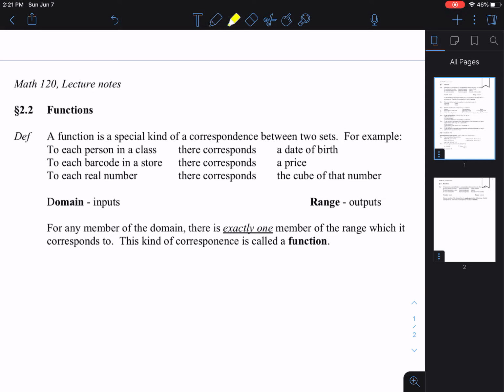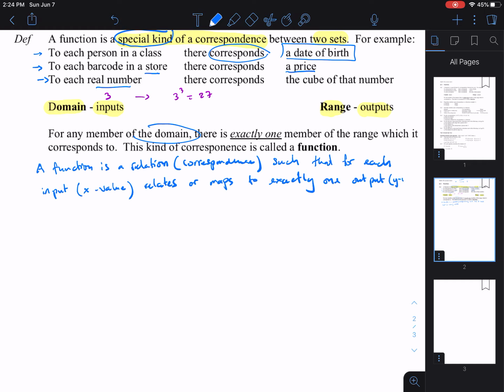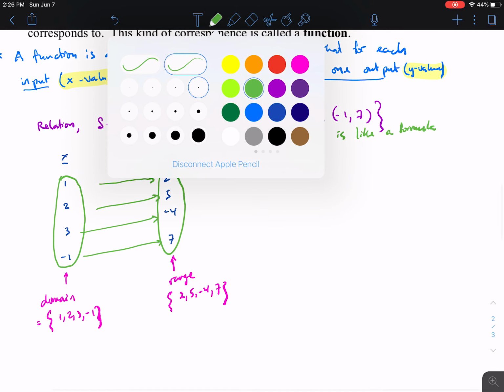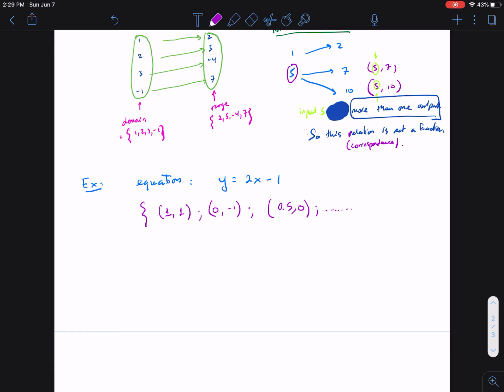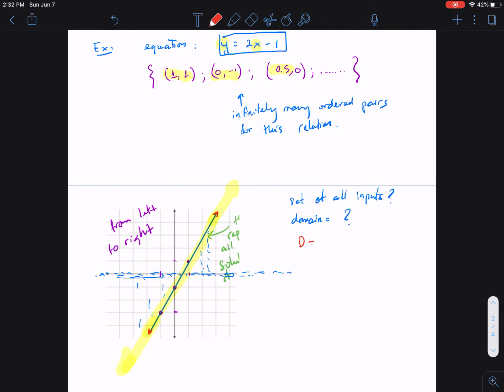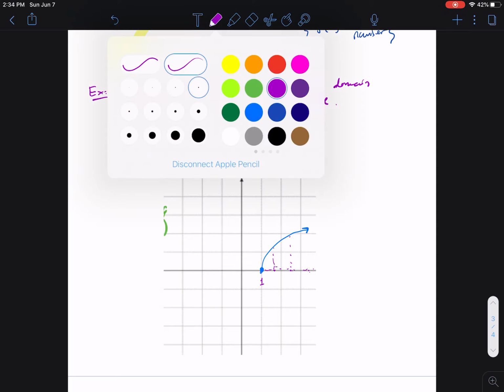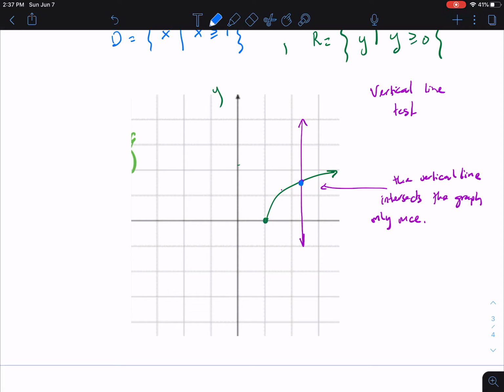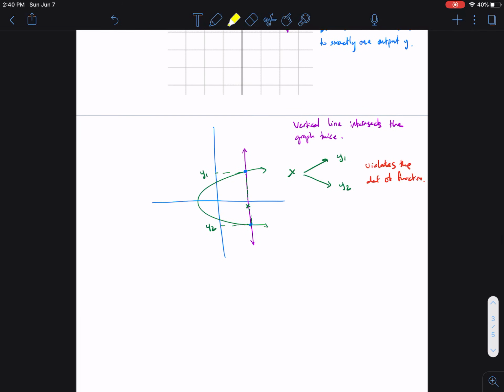M120: 2.2 Functions part 1